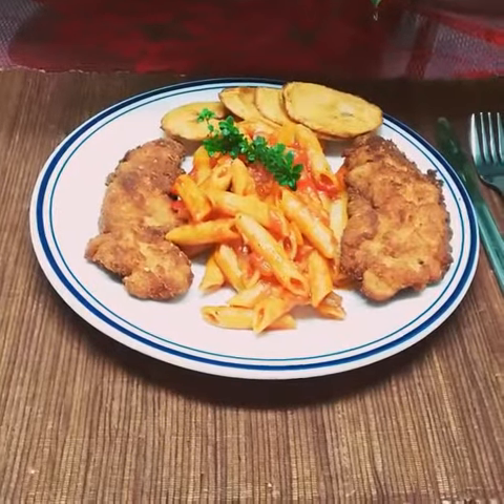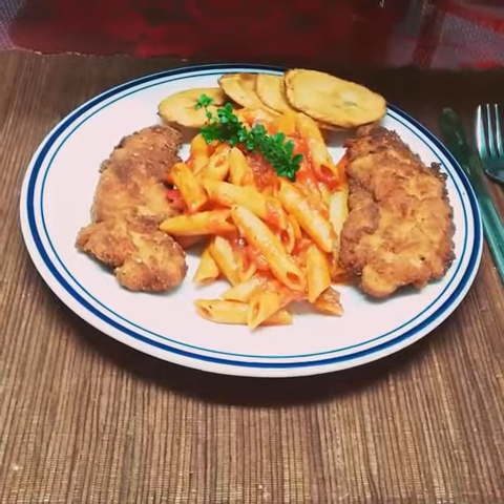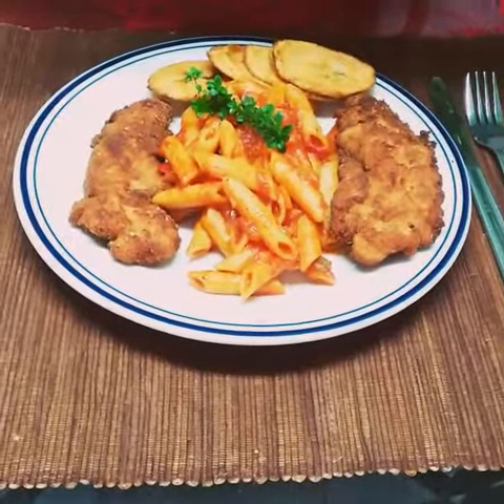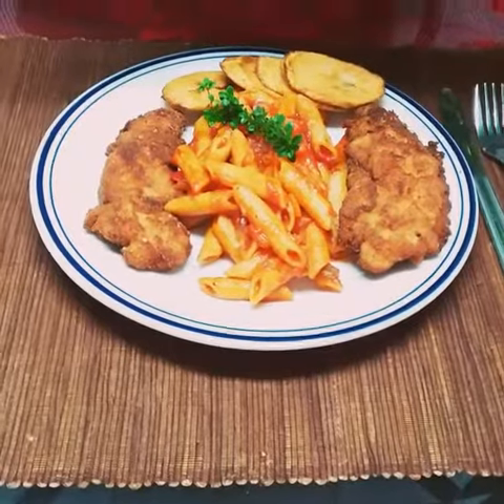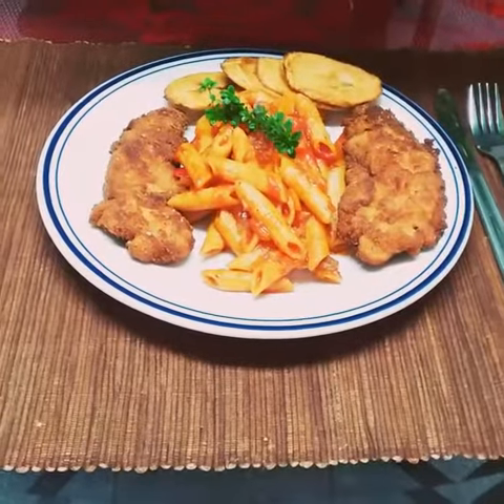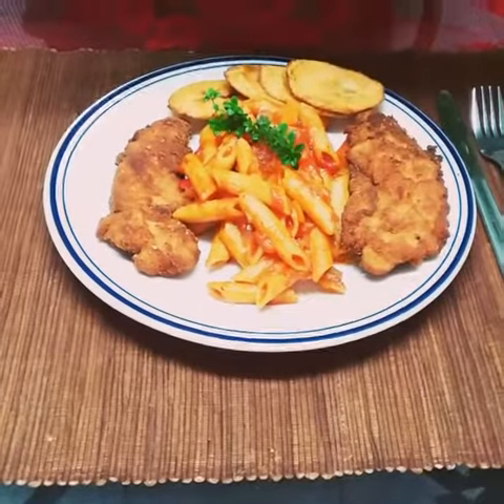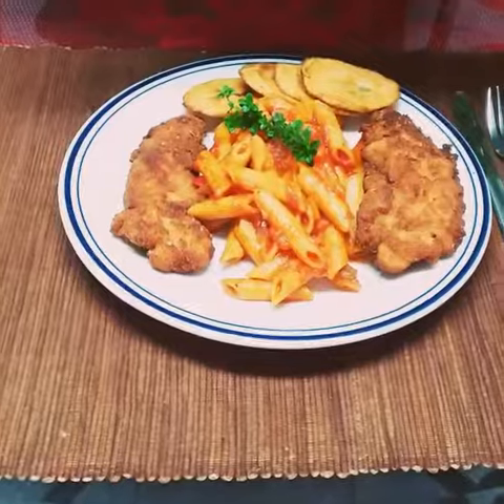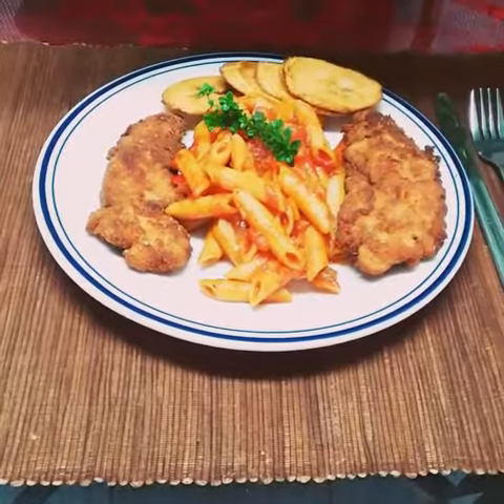BREADED PARMESEAN CHICKEN WITH PENNA NOODLES IN TOMATOE SAUCE AND FRIED PLANTAIN 🍷 👍